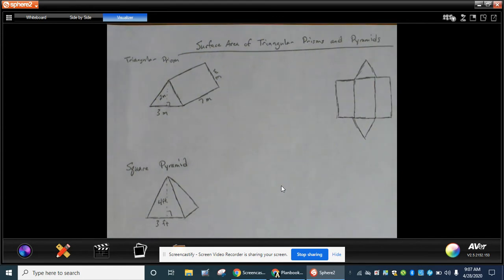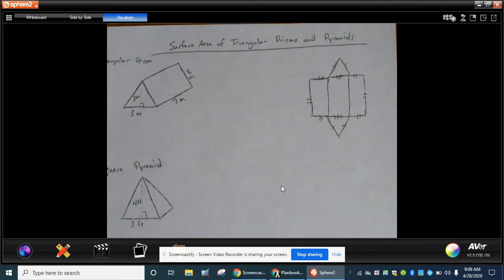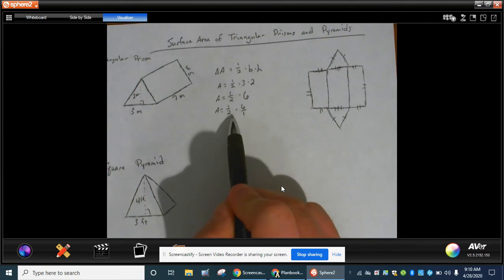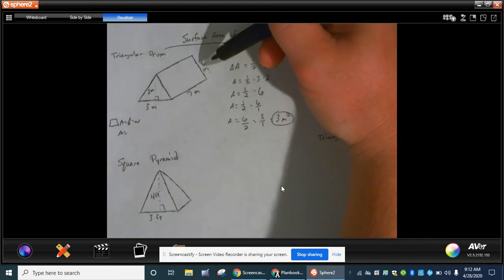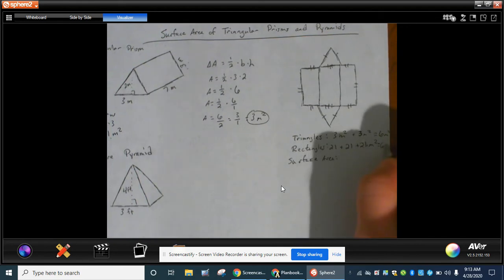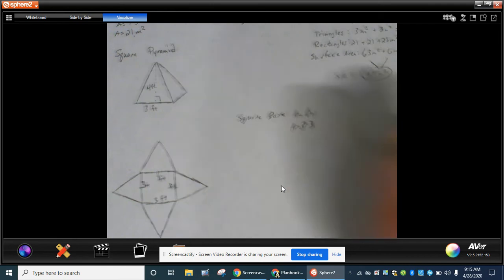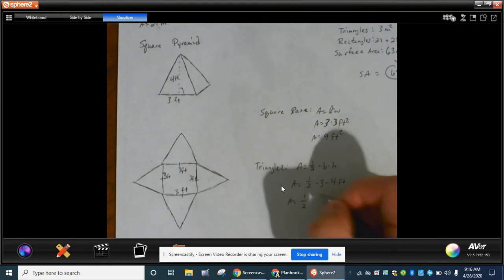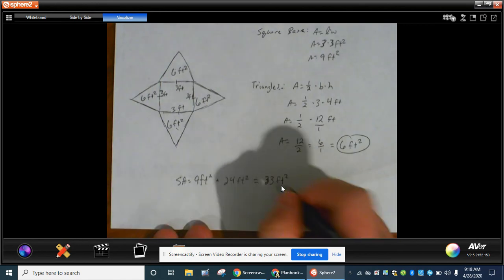Surface Area of Triangular Prisms and Pyramids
Remember that triangular prisms are similar to rectangular prisms except they have triangles as their base.  Be sure to find the area of all sides and add them together to find the surface area.  Same goes for the pyramids.  Pyramids have 4 triangle faces and a base.  That base could be square or triangular.